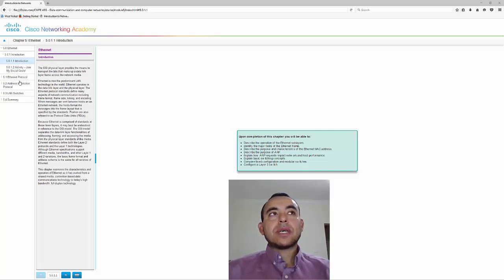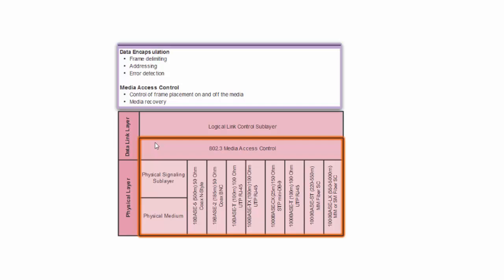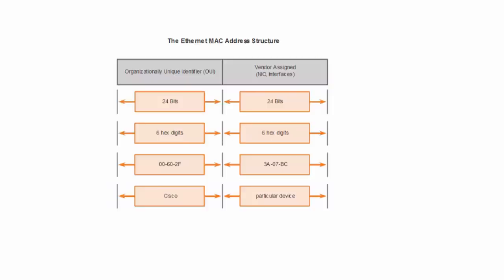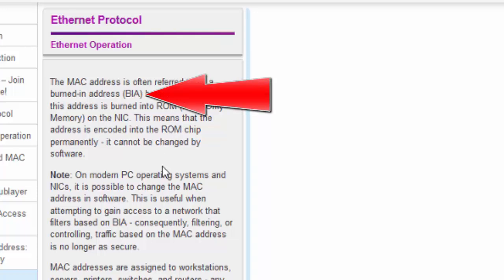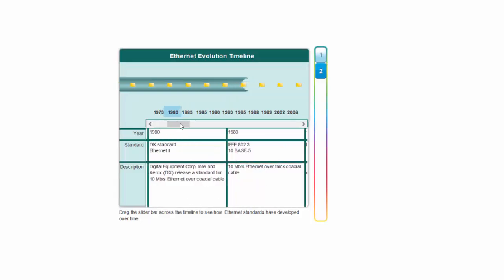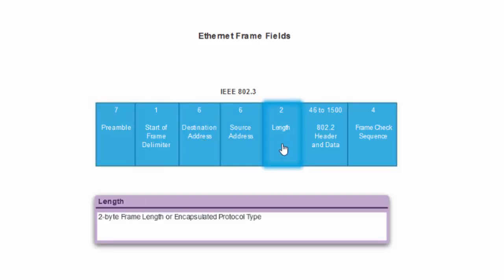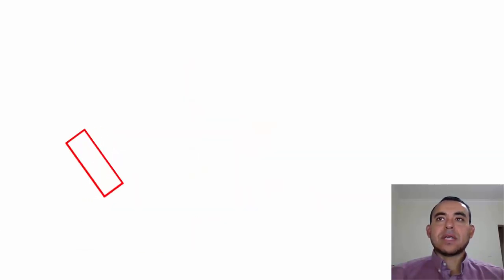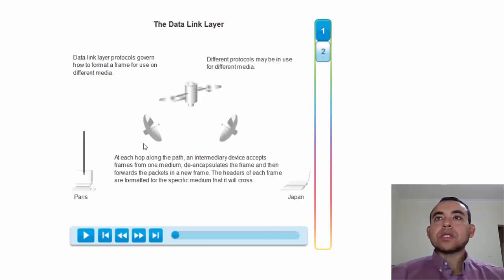Chapter 5_1